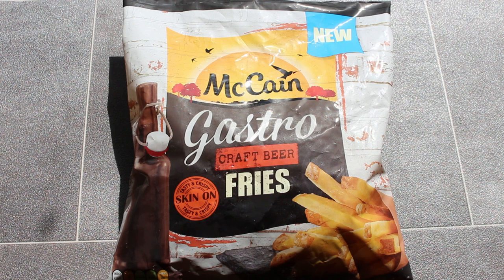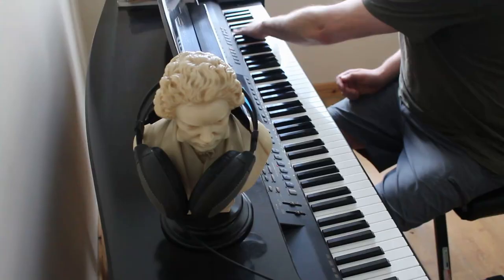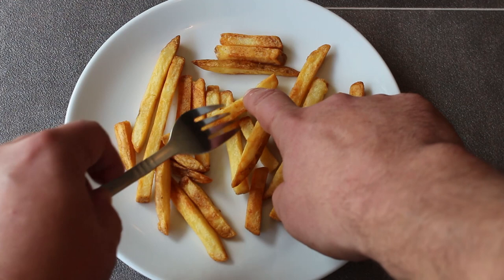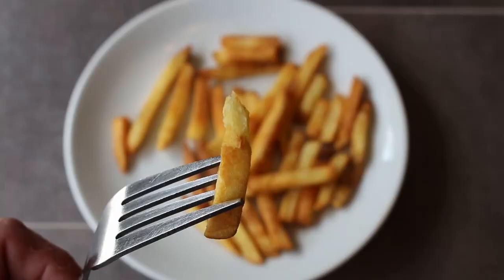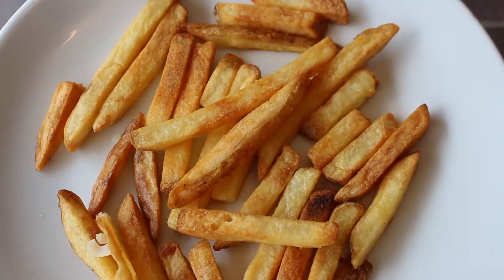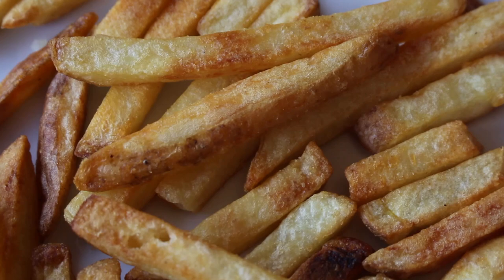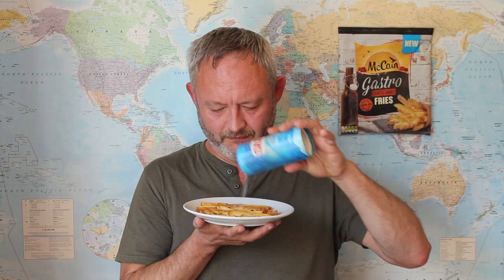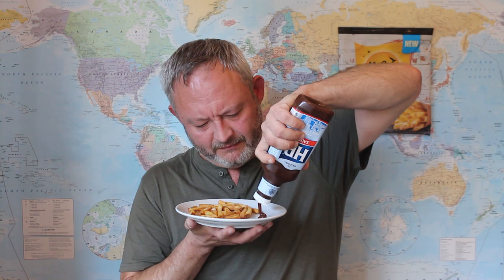~GASTRO CRAFT BEER FRIES~ McCain || £1.75 || Iceland || Food Review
I've yet to find oven chips that taste remarkable, only bad through to nice, so what with McCain's pedigree, I'm hoping for a decent eat...